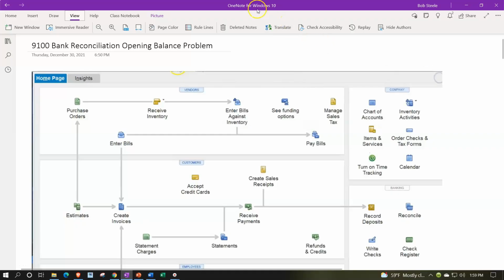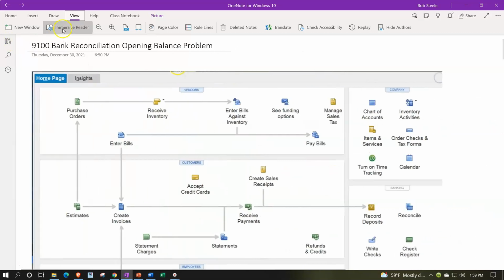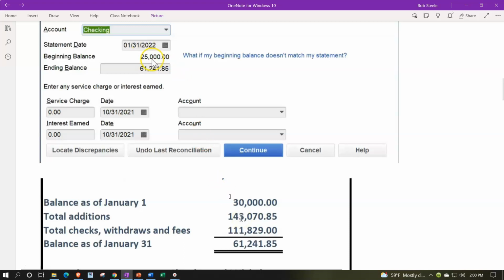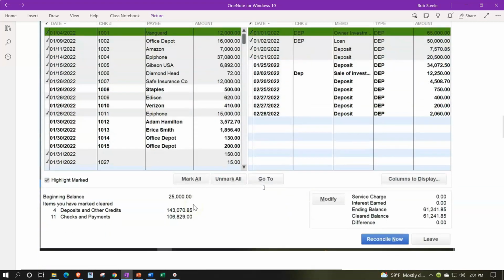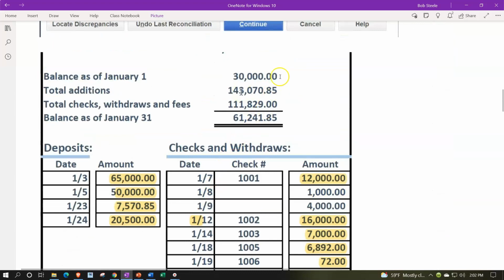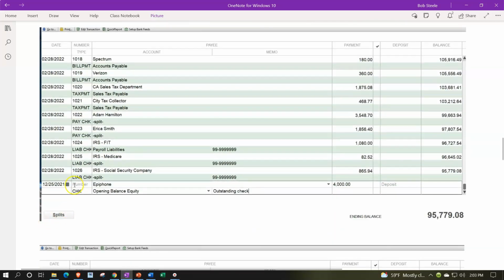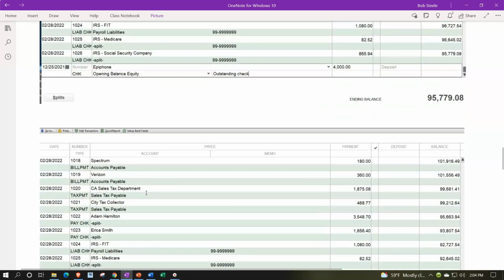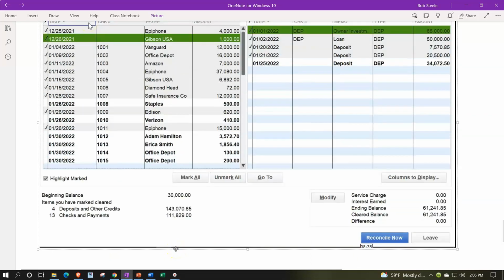Bank Reconciliation Opening Balance Problem 9100 QuickBooks Pro Plus Desktop 2022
Bank Reconciliation Opening Balance Problem